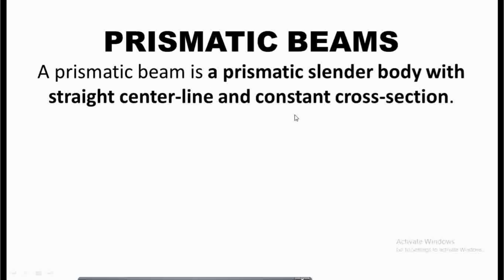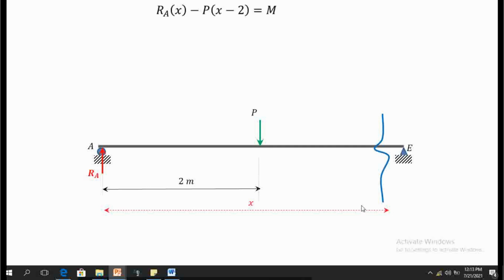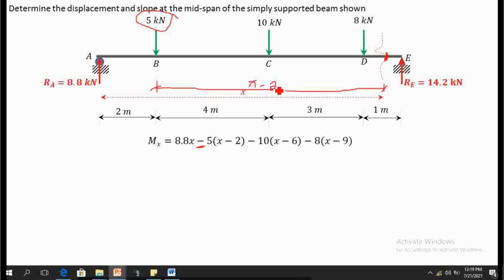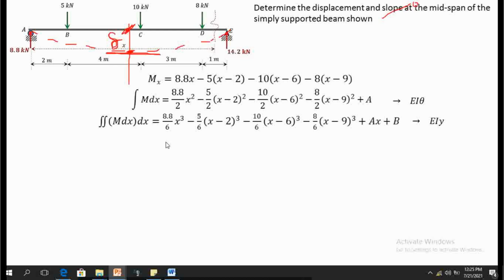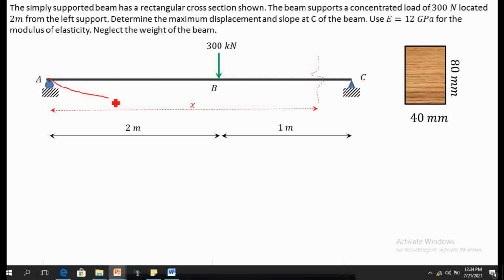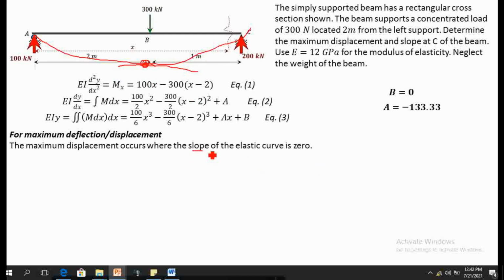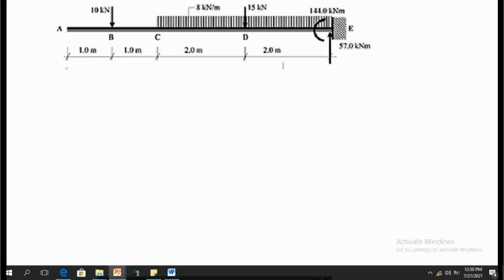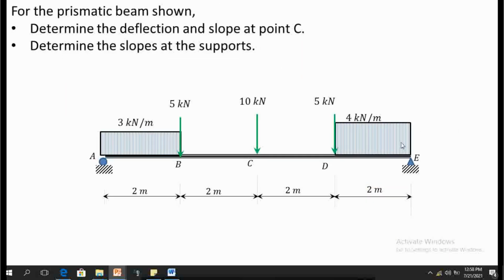deflection of beams DOUBLE INTEGRATION METHOD